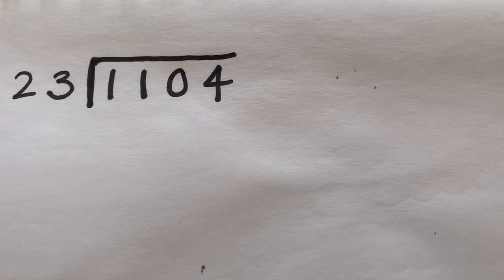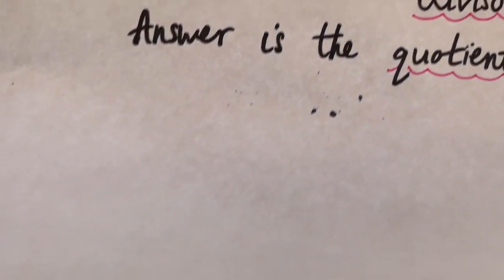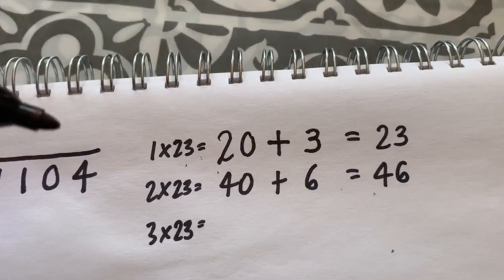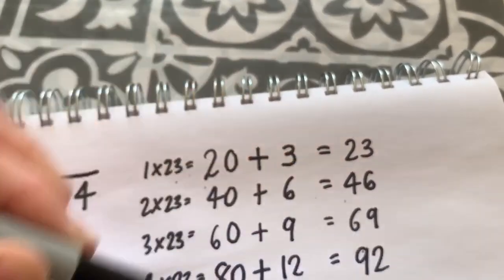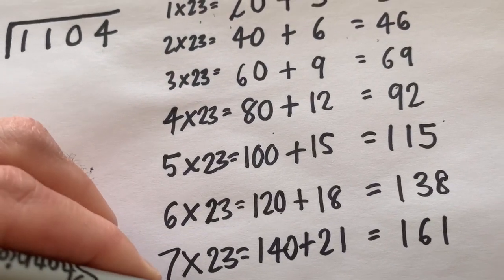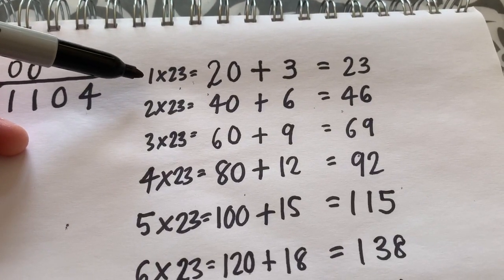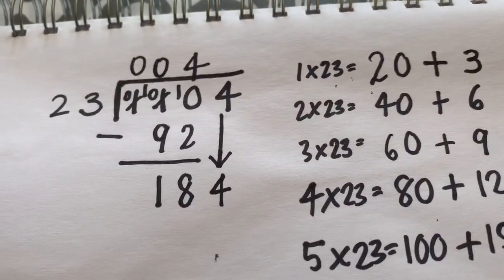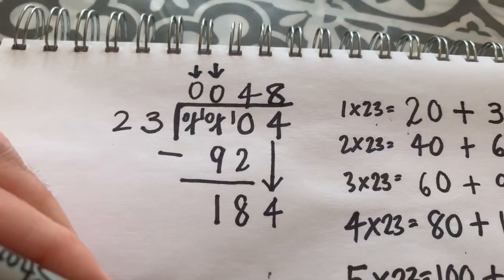Year 6 - Long Division (no remainder)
Here is a video explaining the basics of long division. The calculation completed here has no remainder.